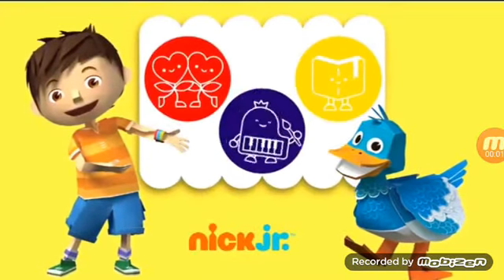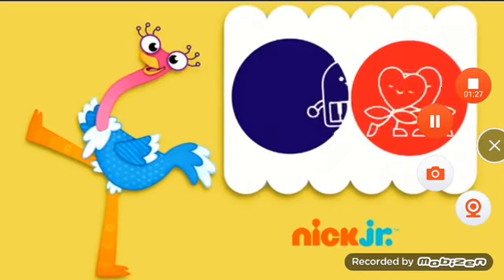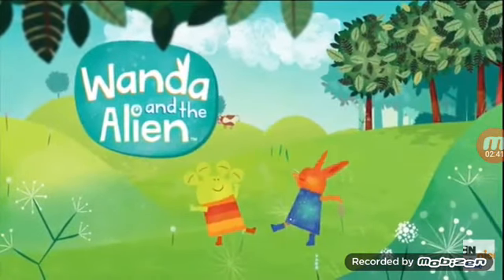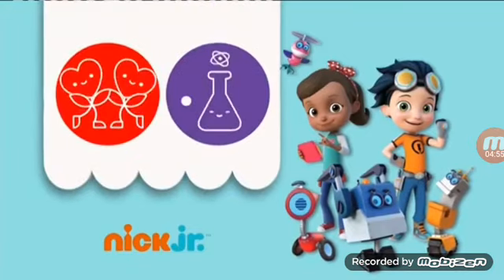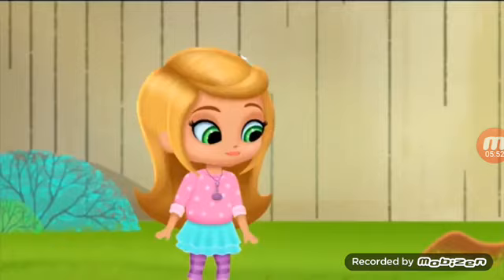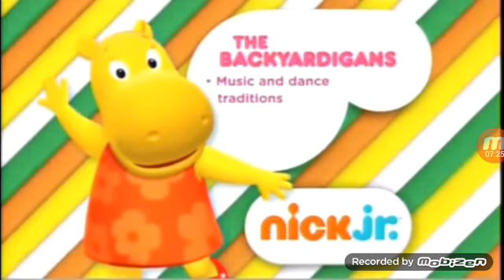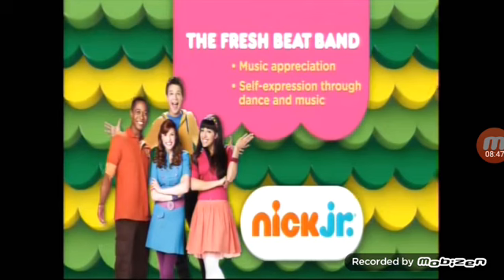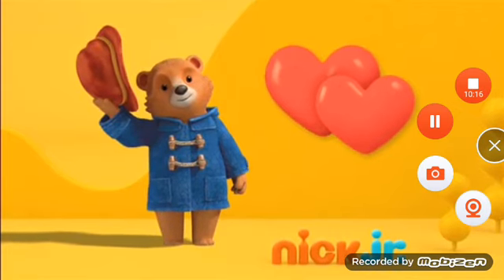Nick Jr Continuity and Curicullum Bumper (2017-2022)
Chapters
01:45 Barbarpapa Nick jr.com
06:29 Nick jr ident
09:00 Bubble Guppies
10:11 Paddington Curicullum